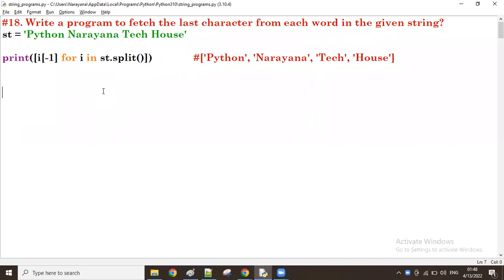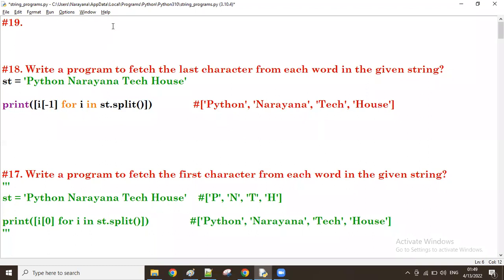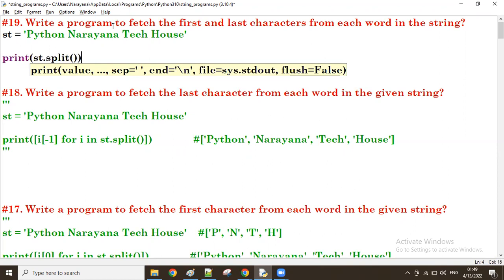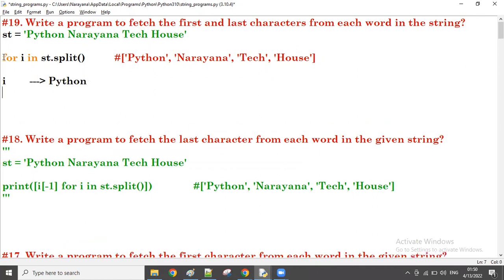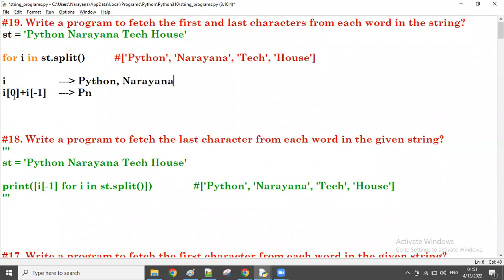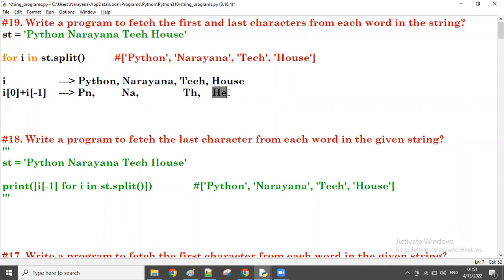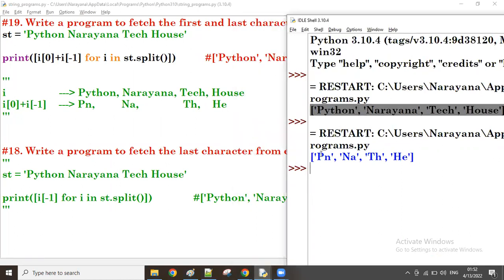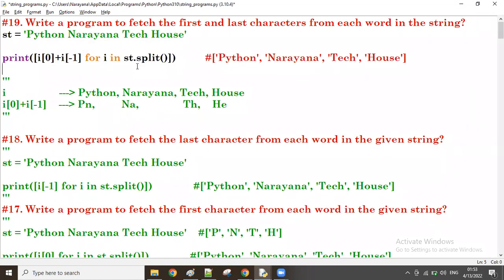#19:Python String: Fetching First&Last Charactors from Each word|| Mr. narayana|| NTH ||9010607010